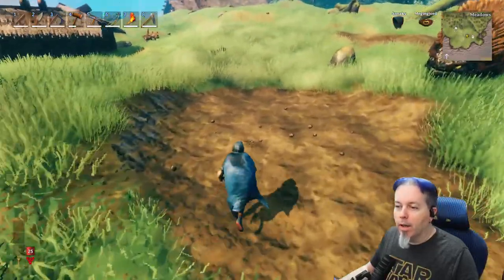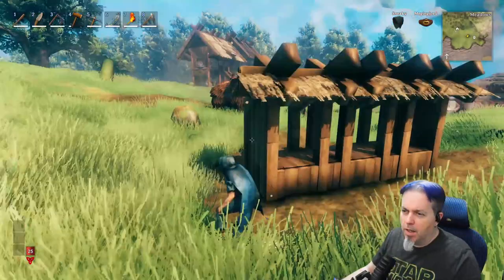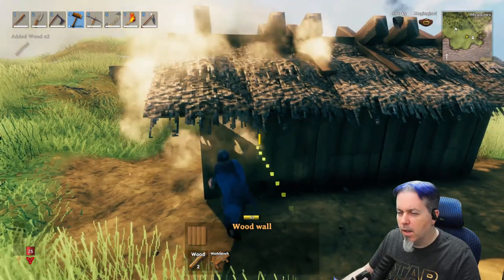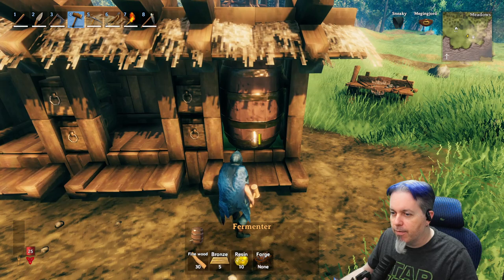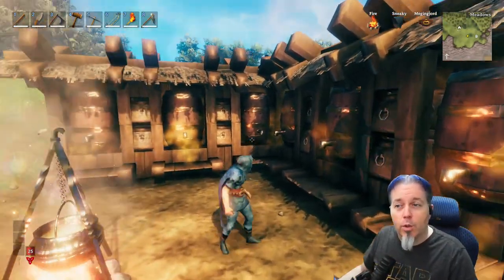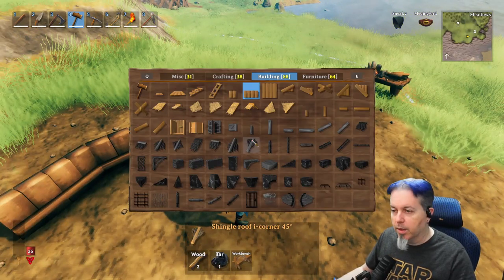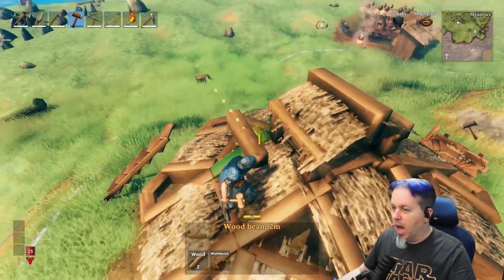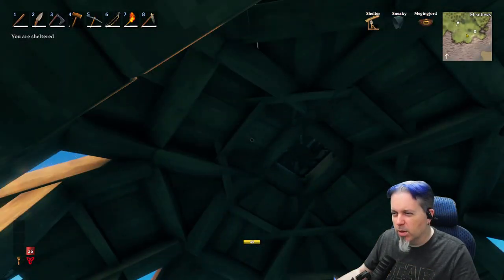Valheim Build: Fermentation Station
Back with another build video for Valheim. This time I tackle an all in one station for making potions and meades. This is a perfect addition to your base, it can be build inside or outside. TWO DIFFERENT BUILDS! A 3 barrel modular design and a 8 Barrel Fermentation Station!

Be on the look out for more videos like this one!

Thanks for checking out the video and as always... Stay Safe, Stay Healthy and I'll catch you next time!

 Thank you to the latest tipper:

... 37% 378/1K

Music for this video supplied by:

The Lo-Fi Genre
On Spotify, Apple Music or any other music service just search for Harris Heller